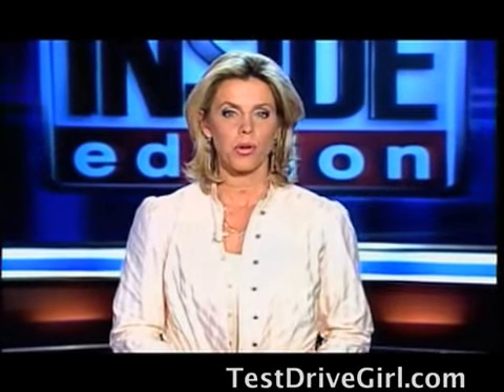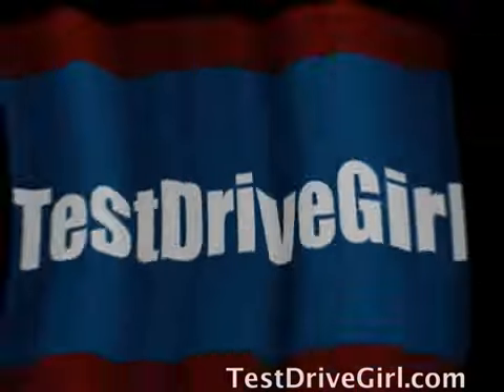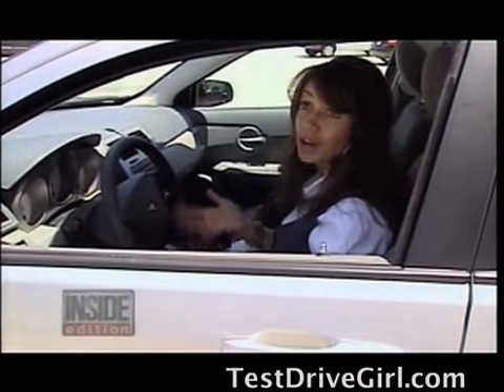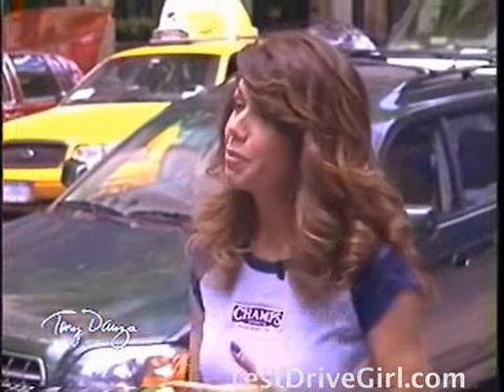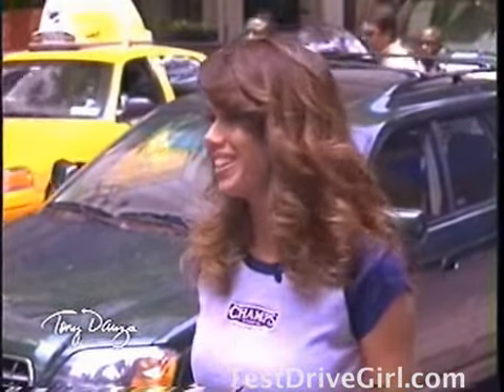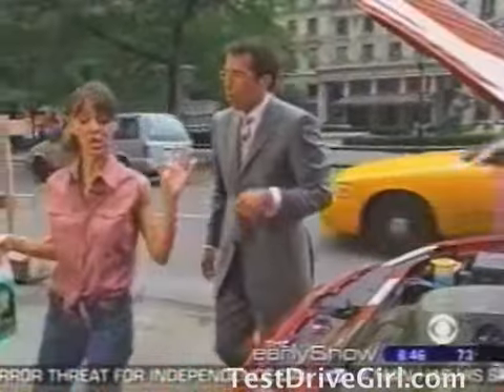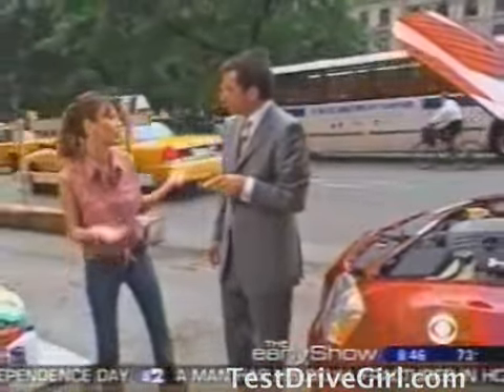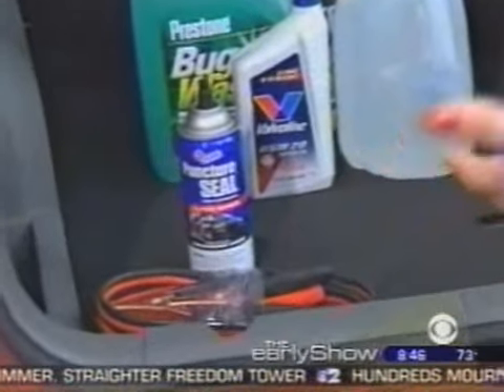MadPod's New Test Drive Girl? Inside Edition, CBS Early Show